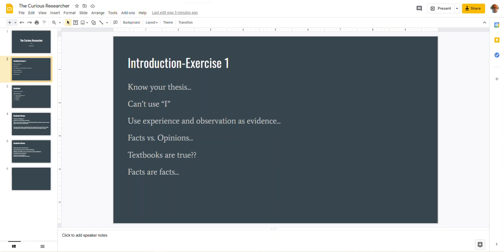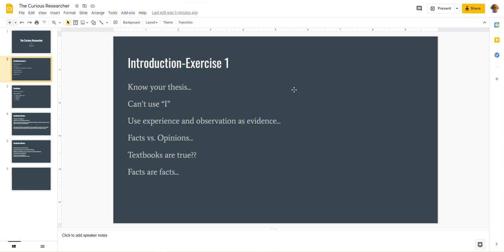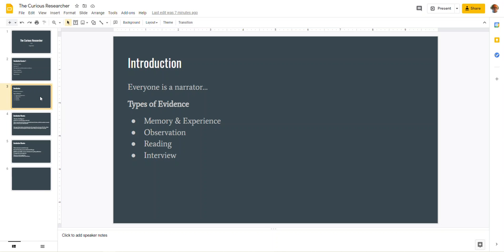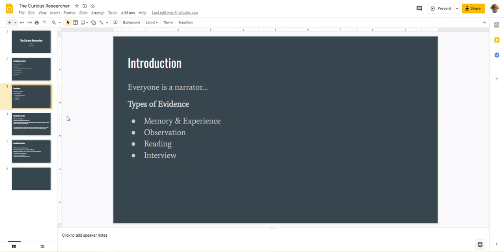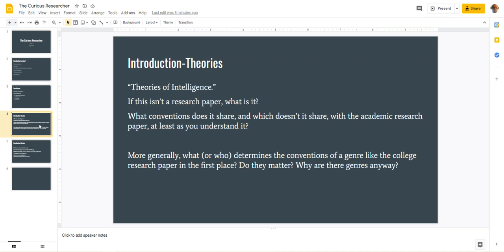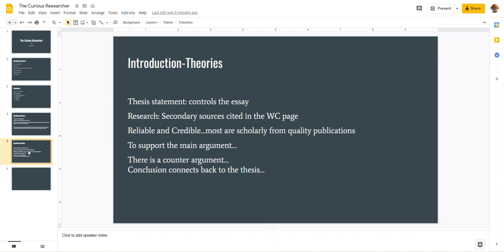1102 Week 4 Lecture Video